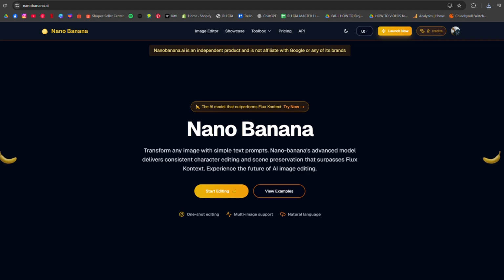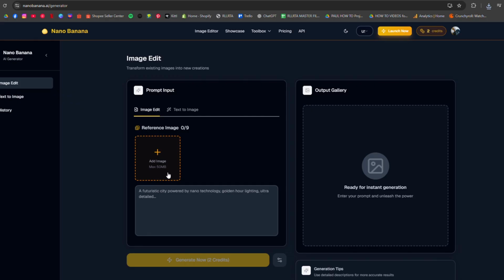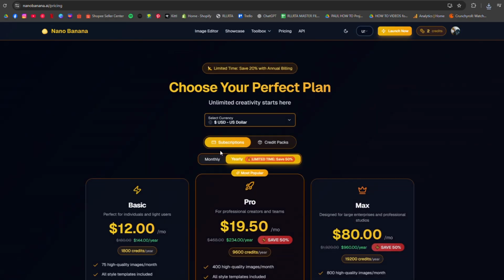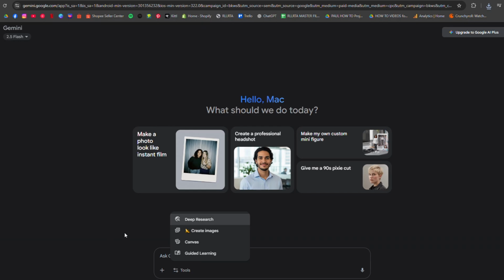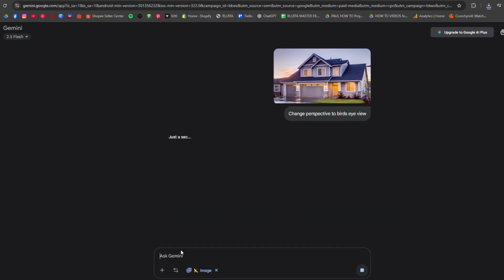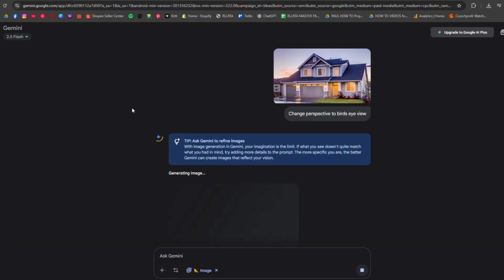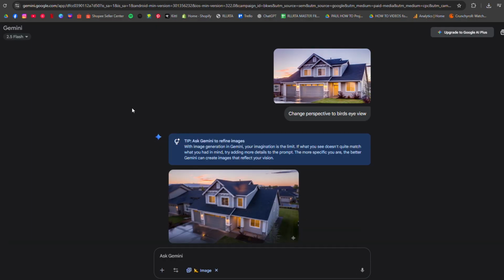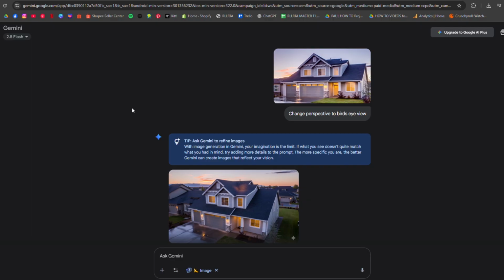How To Shift Camera Perspective With Google Nano Banana (STEP BY STEP)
Want to change or shift your camera perspective using Google Nano Banana? This step-by-step guide shows you exactly how to control angles, adjust the viewpoint, and capture creative shots using Google’s Nano Banana tech.

👉 In this video, you’ll learn:

How to shift camera perspective with Google Nano Banana

Step-by-step setup and calibration

Tips for better motion tracking & stabilization

How to use advanced perspective features

Best camera settings for smooth results

✅ Perfect for creators, filmmakers, and tech enthusiasts exploring Google Nano Banana’s full potential.